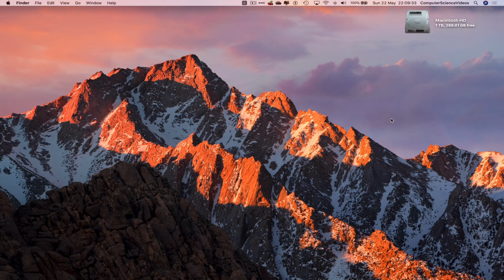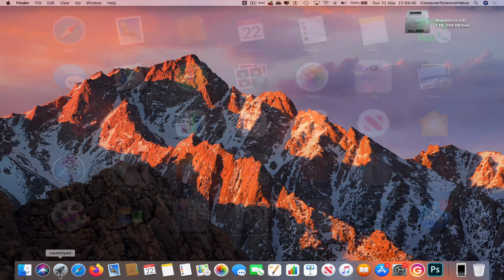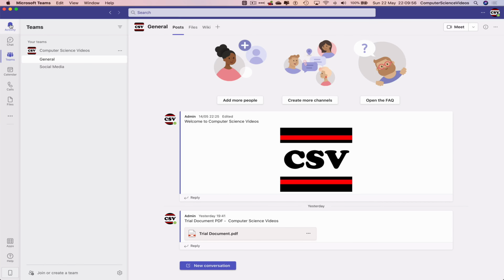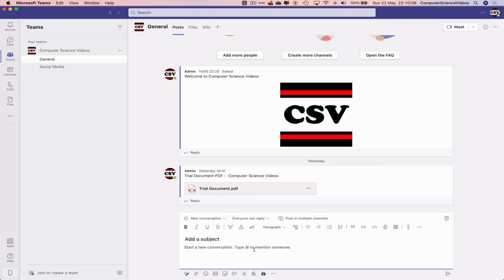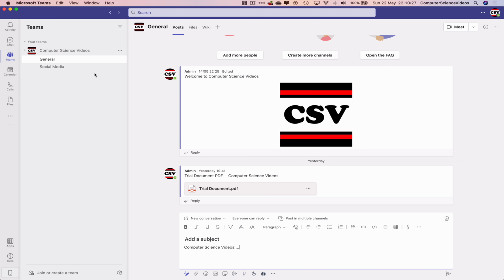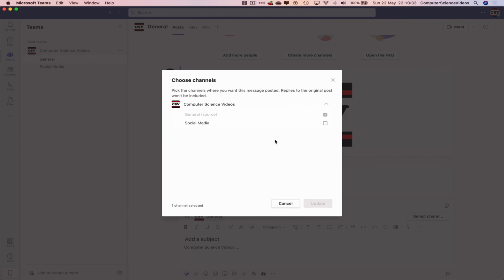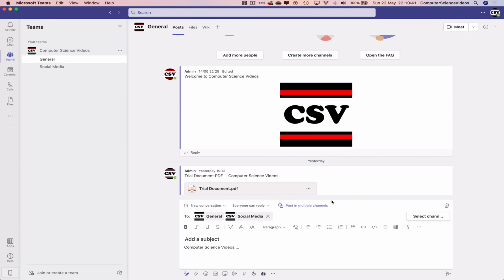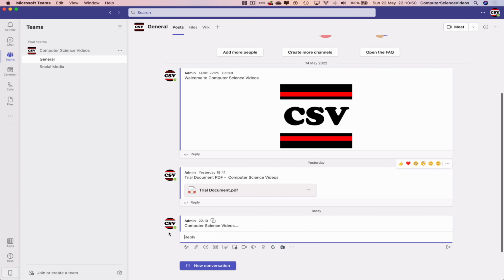How to POST a Team Conversation in Multiple Channels on Microsoft Teams Using a Mac - Basic Tutorial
How to Post a Team Conversation in Multiple Channels on Microsoft Teams Using a Mac - Basic Tutorial | New